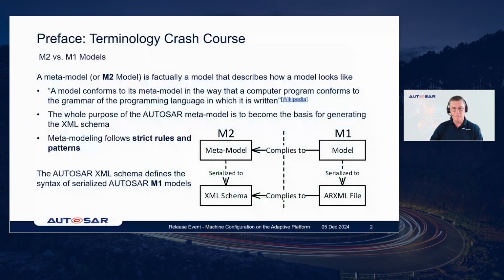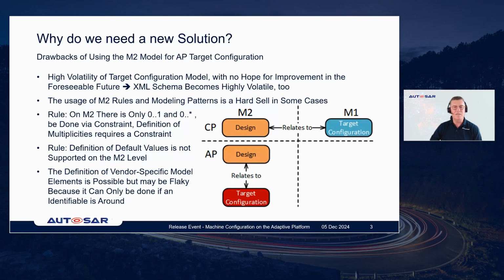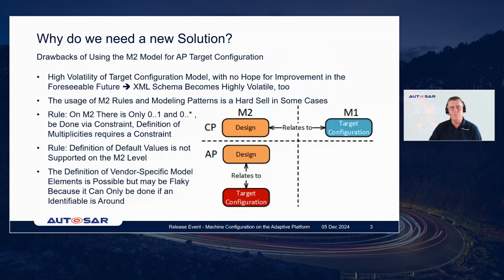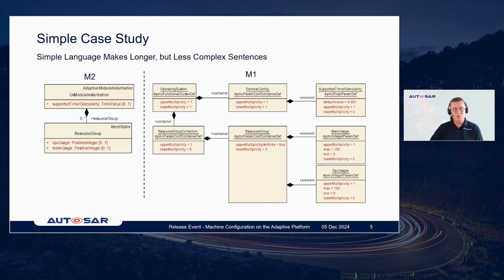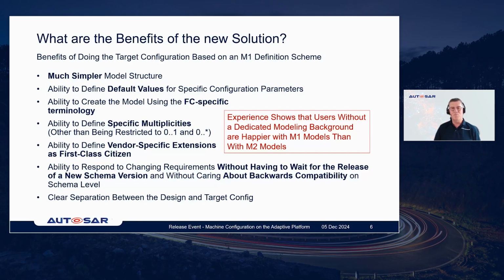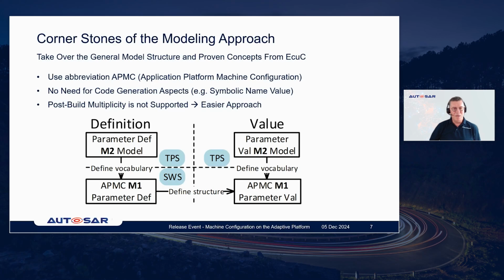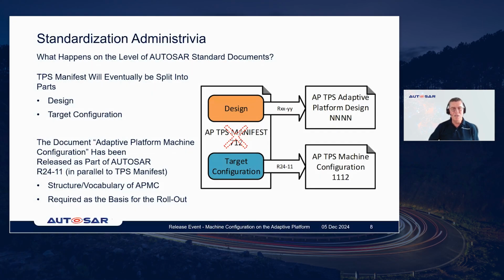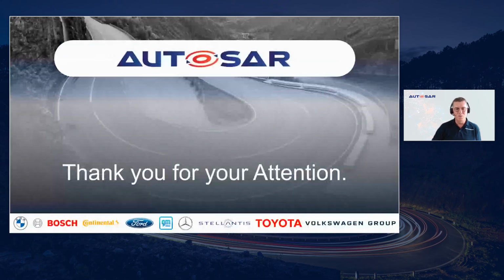5. Machine Configuration on the Adaptive Platform (Release Event R24-11)